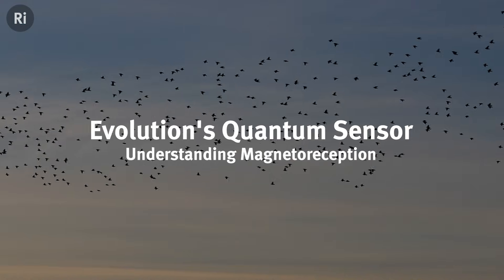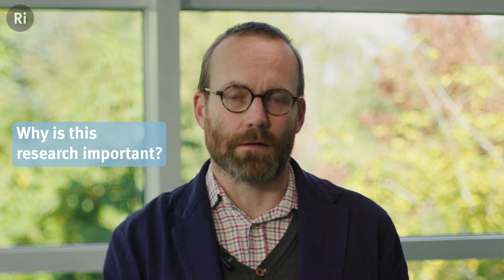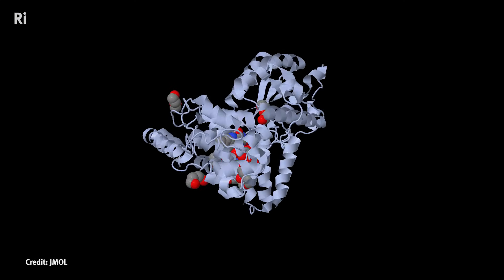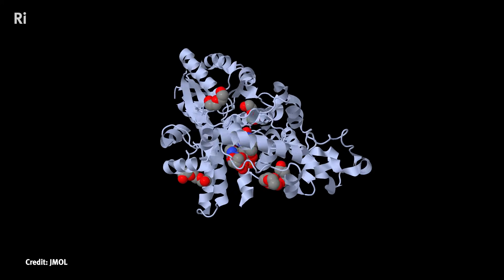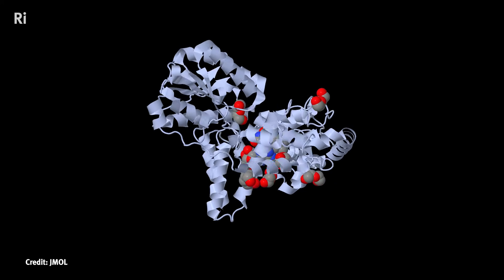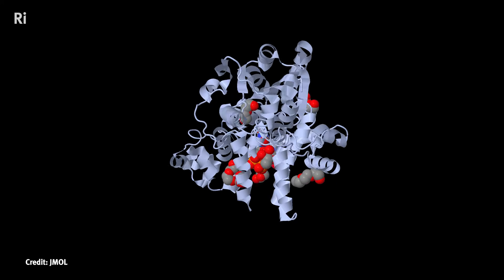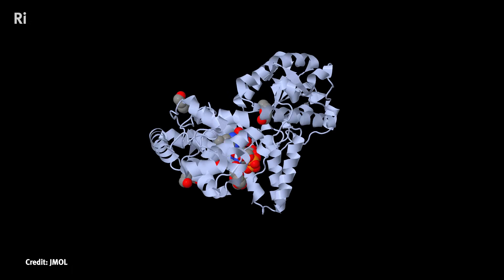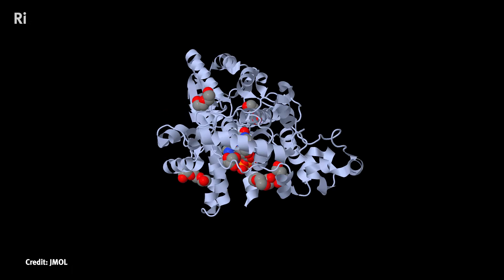How animals can sense the earth's magnetic field - with NPL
Did you know that animals use an inbuilt magnetic sense to navigate our world? But human activity is affecting this ability. Find out how this sense works and how this can be measured.

This is part of our series of videos with the National Physical Laboratory, exploring their important work.

The National Physical Laboratory (NPL) is the UK's National Metrology Institute (NMI), developing and maintaining the national primary measurement standards, as well as collaborating with other NMIs to maintain the international system of measurement. As a public sector research establishment, we deliver extraordinary impact by providing the measurement capability that underpins the UK's prosperity and quality of life. We develop the metrology required to ensure the timely and successful deployment of new technologies and work with organisations as they develop and test new products and processes.

Alex Jones is Principal Scientist in Biometrology and NPL Strategy Lead for Quantum Technologies for Life Sciences and Health. His research interests focus on sensory biology, investigating how biomolecules respond to light and magnetic fields and using this to inform the development of new measurement methods, including advanced optical spectroscopy, non-linear imaging, optogenetics, and quantum technologies. He applies these modalities to a range of areas of national priority, such as biological drug/therapy development, biomedical imaging and diagnostics, and engineering biology.